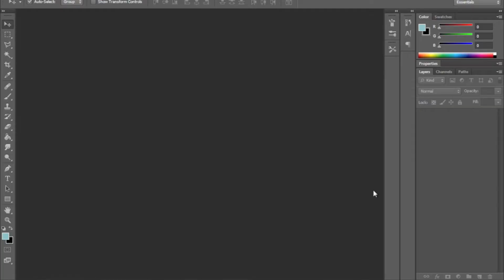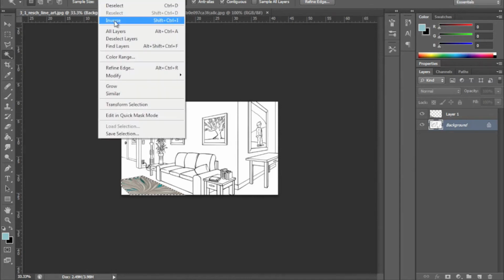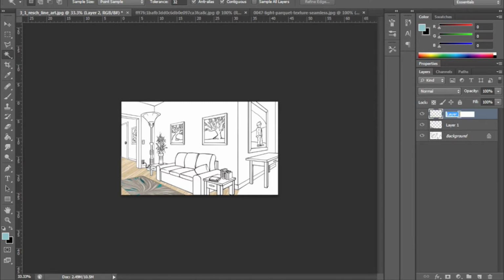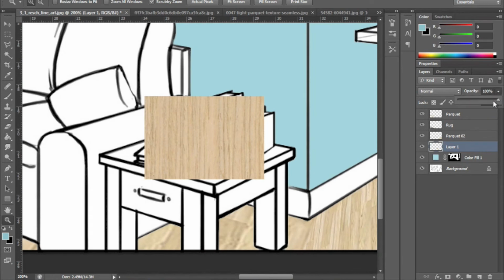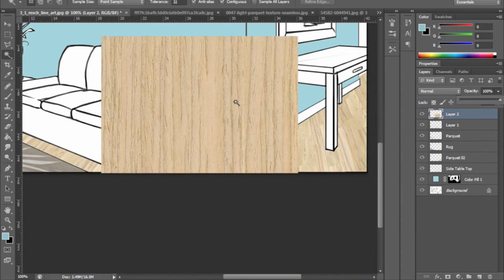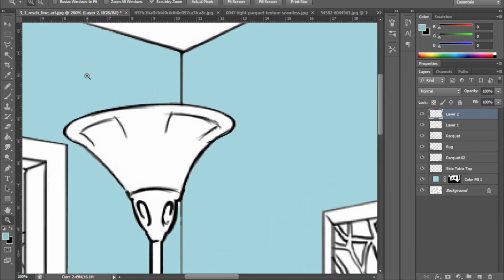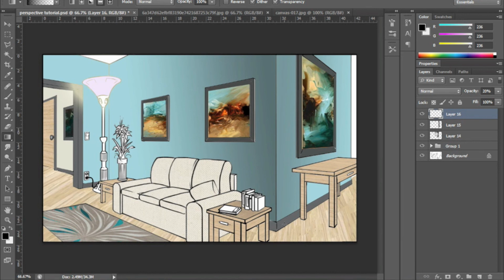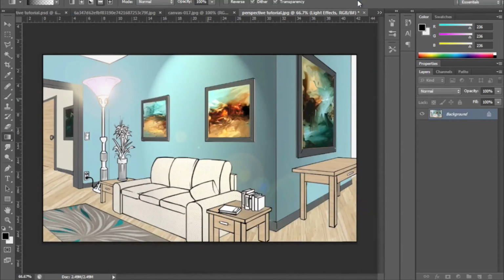Perspective Rendering Using Photoshop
How to render a perspective drawing for Interior Designers using:
- Solid Colors
- Select Inverse
- Skew
- Lighting effects and filters